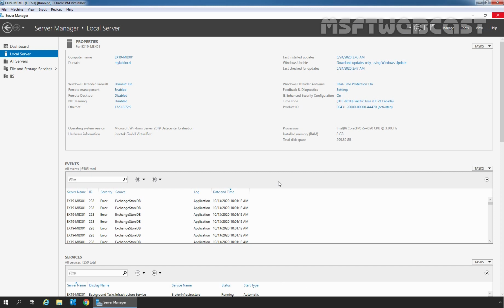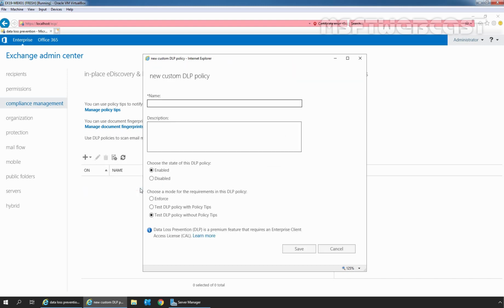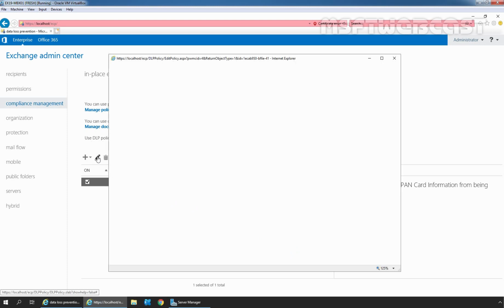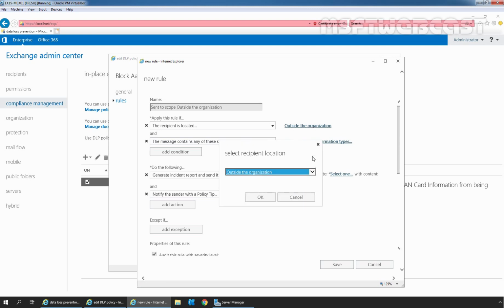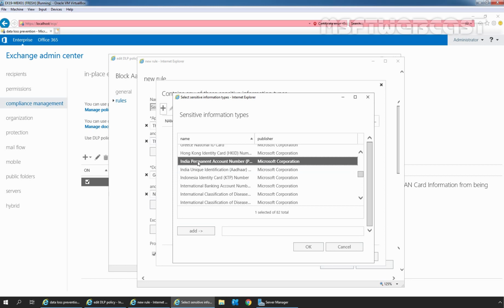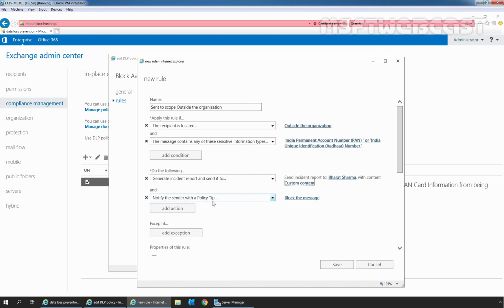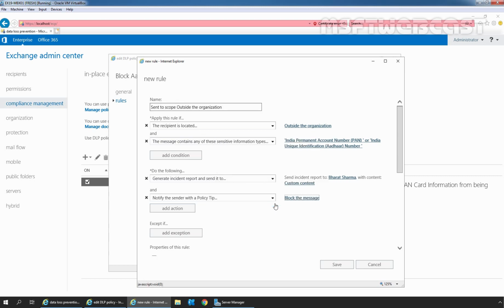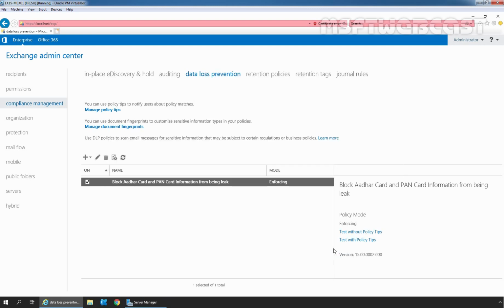62. Configure Data Loss Prevention (DLP) Policy in Exchange 2019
Microsoft Exchange 2019 Beginners Video Tutorials Series:

This is a step by step guide on How to Configure Data Loss Prevention DLP Policy in Exchange Server 2019 using Exchange Admin Center web interface.